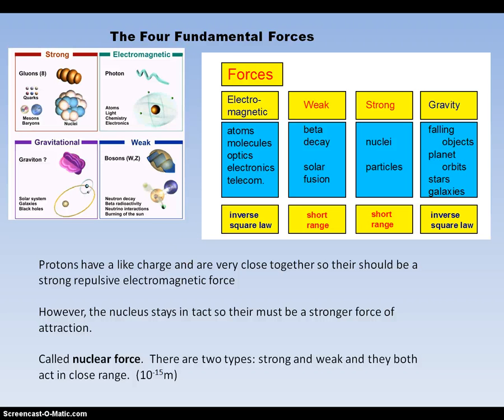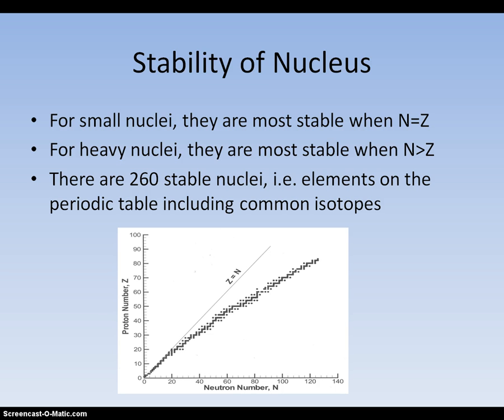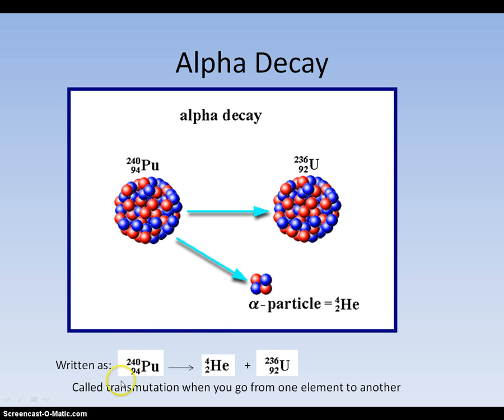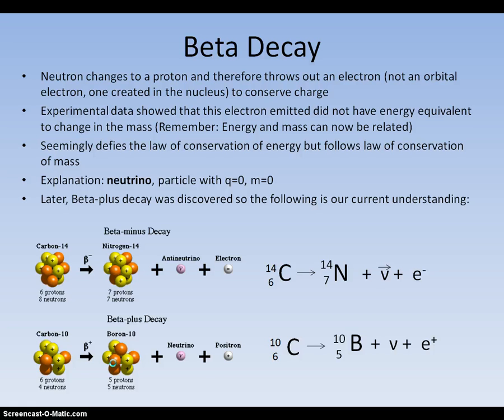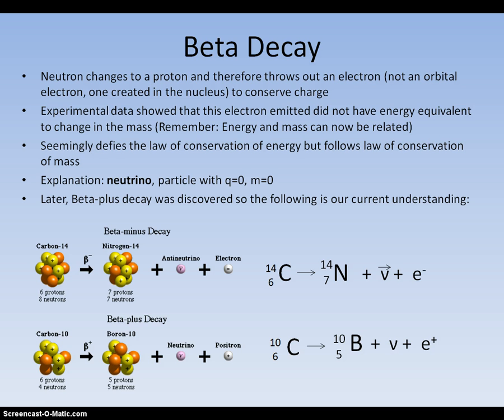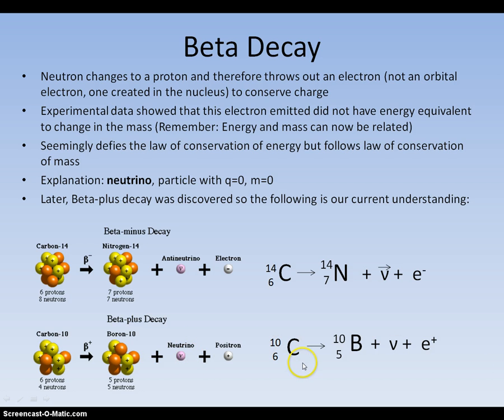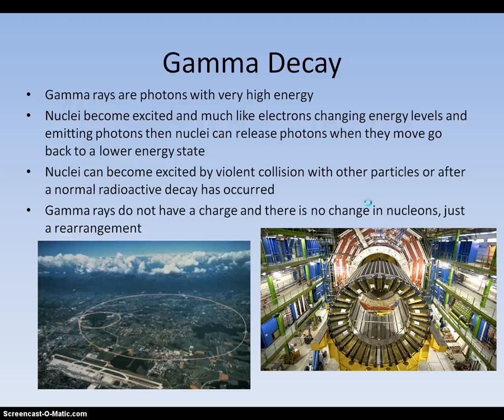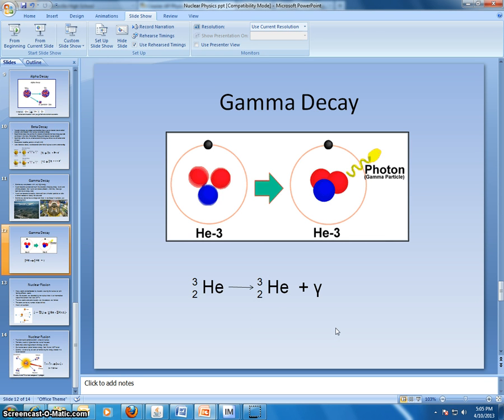AP Physics Video 9.8 Nuclear Stability and Decay